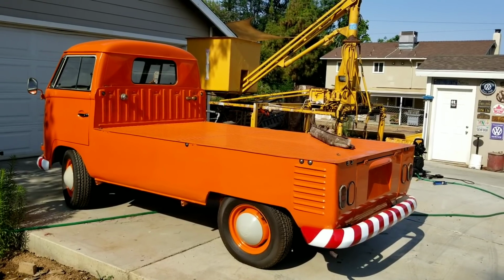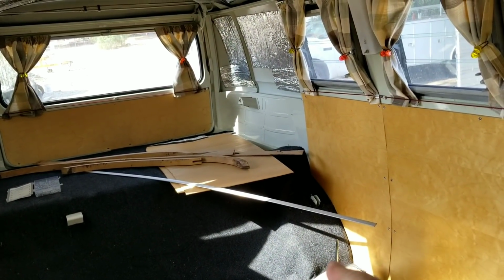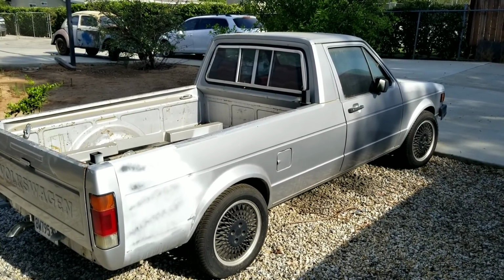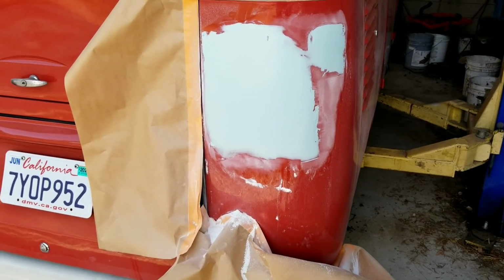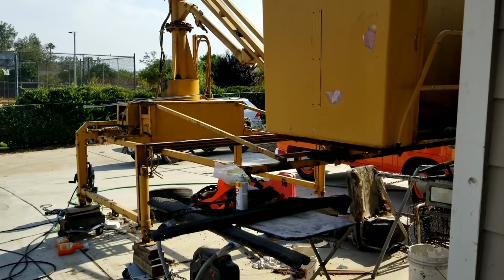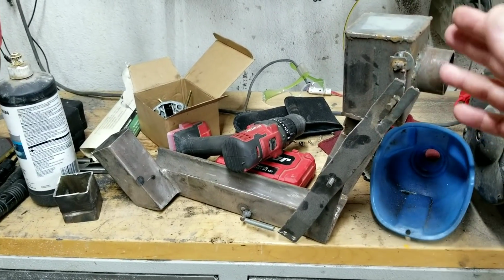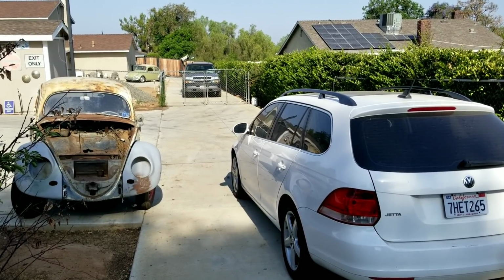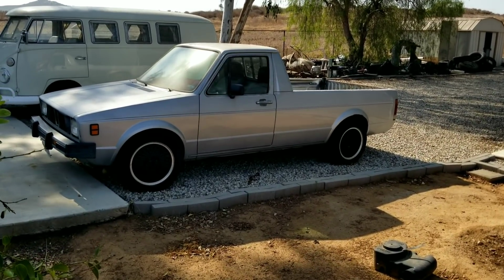30k thanks and shop projects update What is coming up on the channel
- _________________Use this link to buy anything on Amazon and it will contribute to the channel Thank you